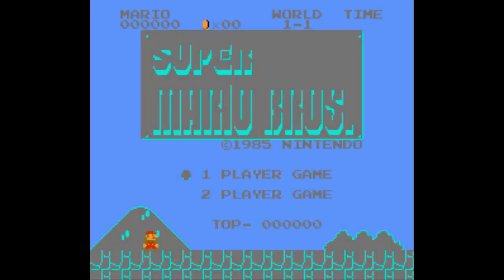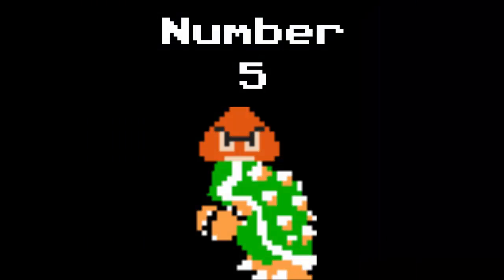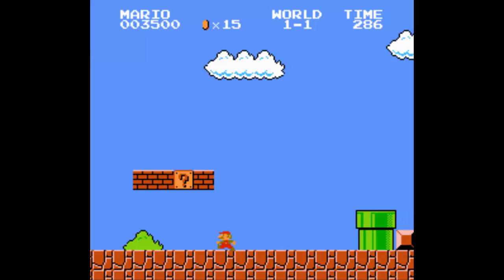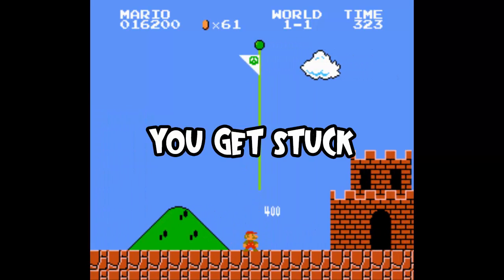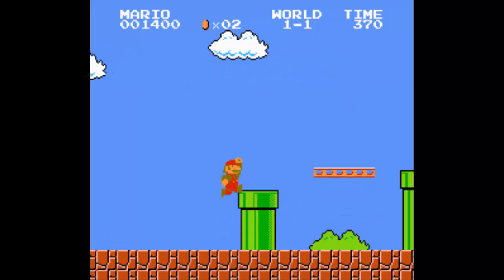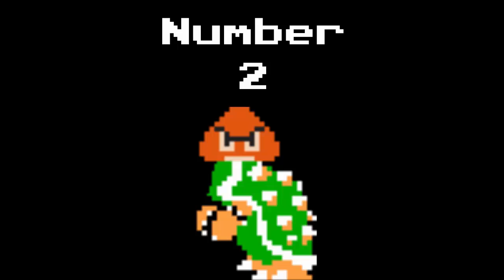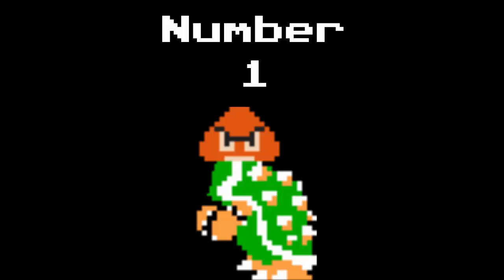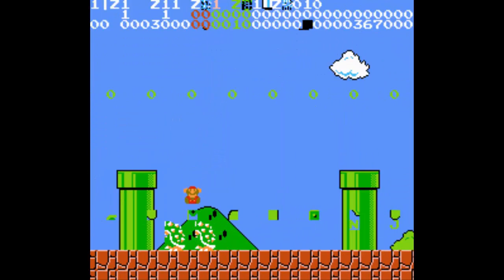Hacking Super Mario Bros 1 - Game Genie Hijinx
How broken can the first level of Super Mario Bros on the NES get? We try and find out with 6 Game Genie codes you won't find in the official manual!

Game Genie Codes Used:
#6 - EKGAIS – different background colours
#5 - TXNUXI - shakes world, 1 ups appear out of blocks
#4 - EPOISS - Removes blocks when you hit the top left of them. Can't finish first level because flag pole disappears
#3 - PIGPOG - Spawns random enemies and stuff, ended up freezing
#2 - XYAGEO - all enemies throw hammers, Goombas walk through pipes, one Goomba upside down even
#1 - ZVGEIE - enemies are headless Bowsers, graphics and screen scrolling is fudged